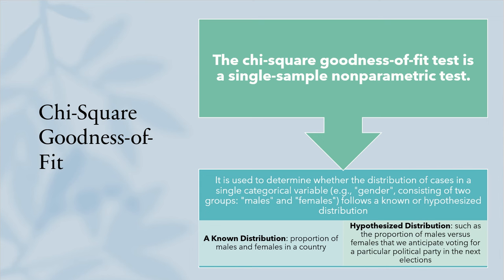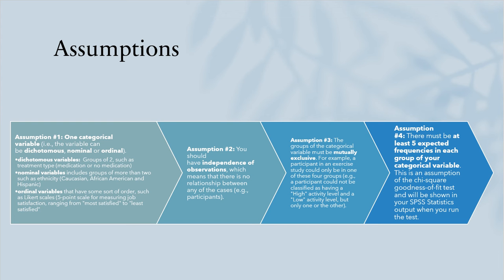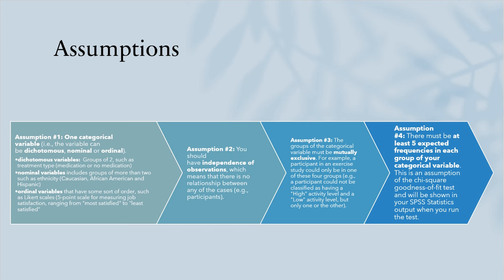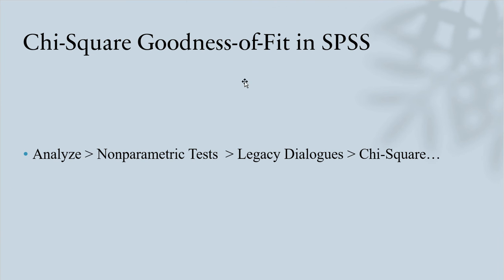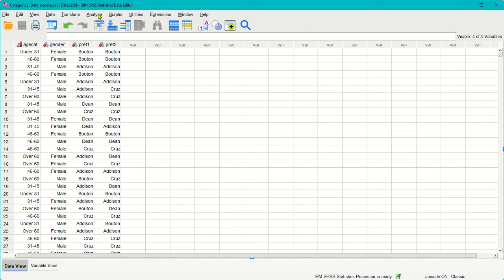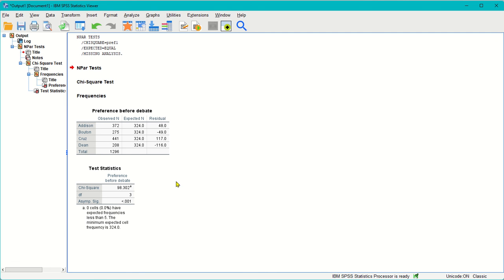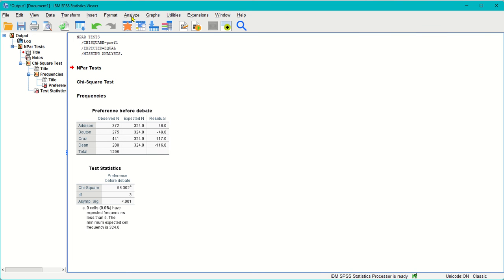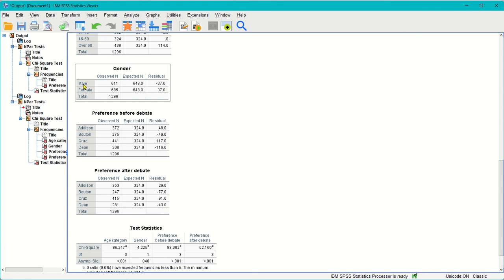Chi-Square Goodness of Fit in SPSS